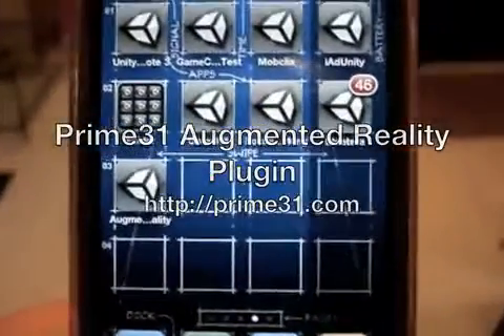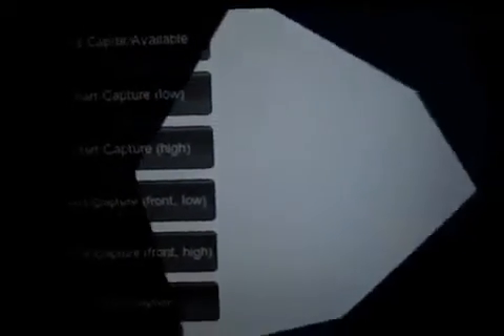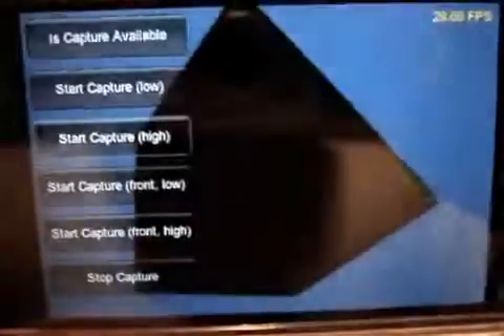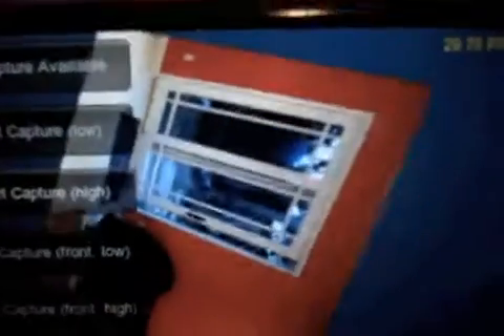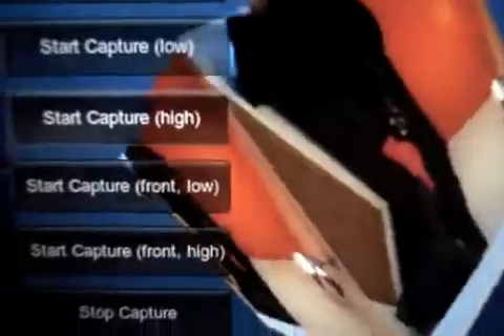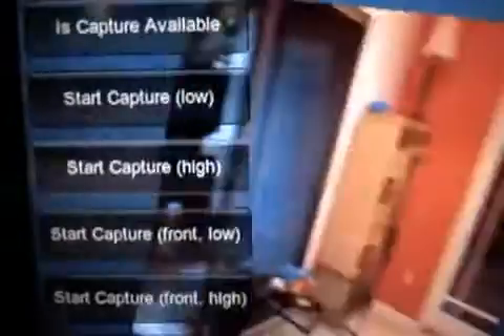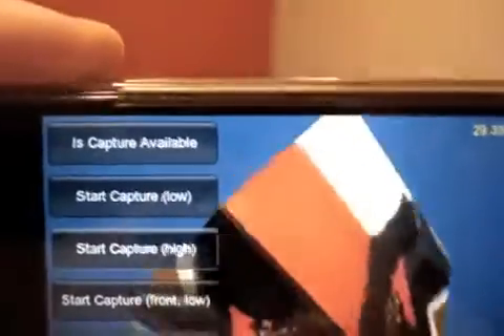prime31 LiveTexture Plugin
Prime31 Studios continues to provide excellent plugins for Unity and iOS. This one will allow you to capture video from the front or back camera and put it on a Texture2D.